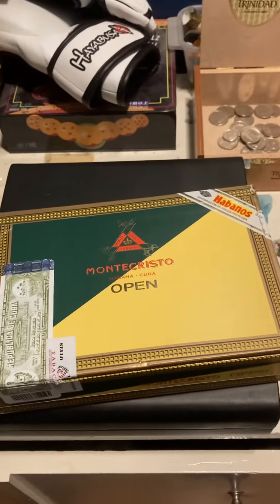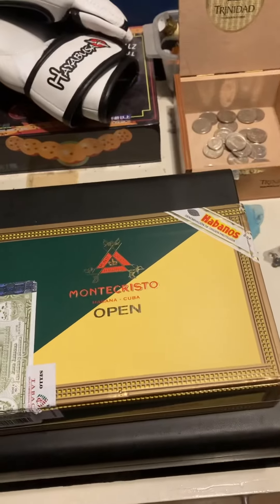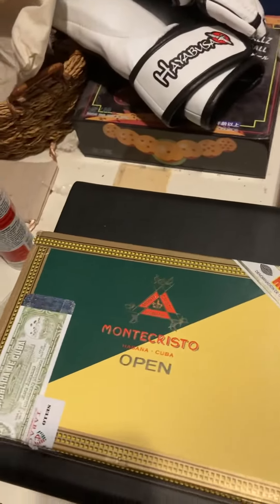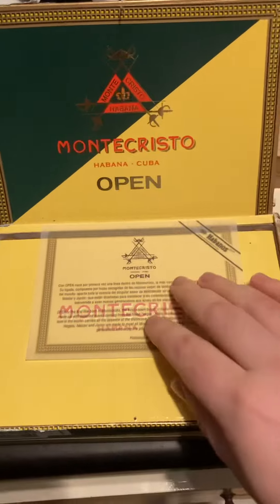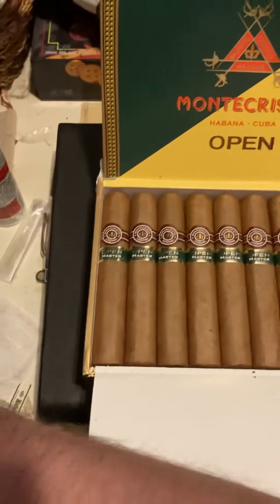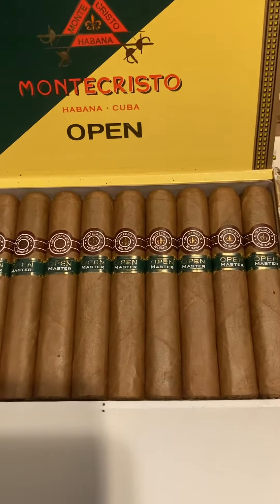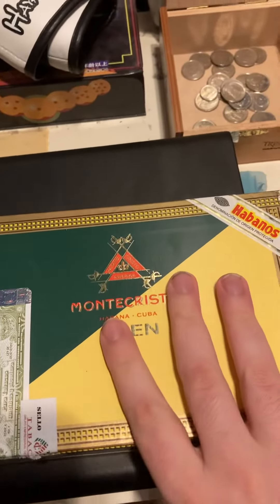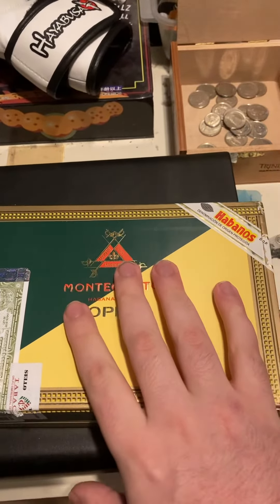Montecristo open Cigars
Booth from C.Toronto.Cigars